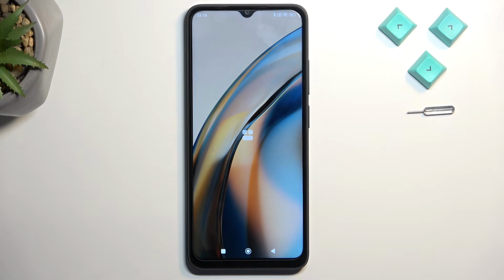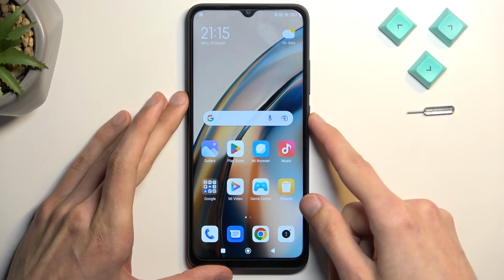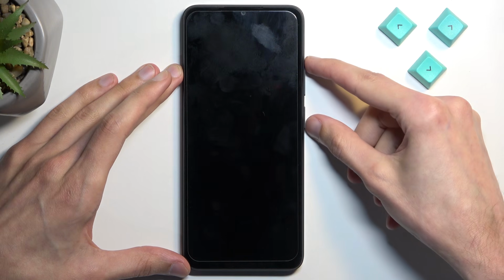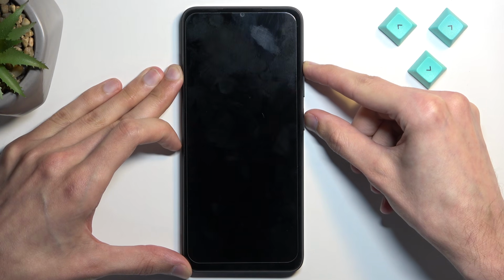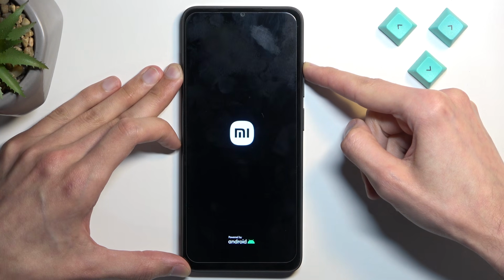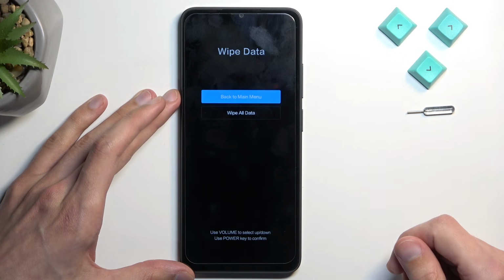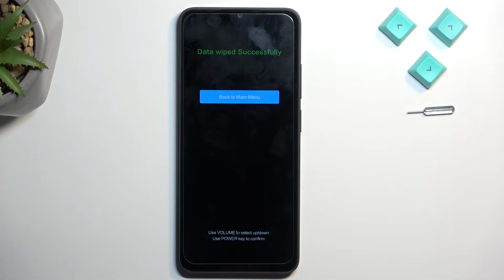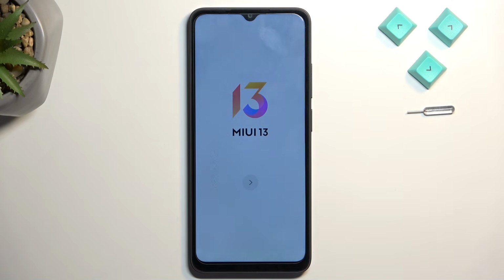How to Hard Reset the REDMI 12C via Recovery Mode - Factory Reset - Format All Data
In this video, we are going to demonstrate how you can start a factory reset of your REDMI 12C smartphone through recovery mode. Hard Resetting the device results in the erasal of all data and files that are stored in internal storage and the restoration of default values for settings and preferences. Therefore, we are gladly encoruaging you to view this tutorial and learn how you can give your REDMI 12C mobile device a new and fresh feel through master resetting it.

How to factory reset on a REDMI 12C? How to erase all data on a REDMI 12C? How to delete all data on a REDMI 12C? How to master reset the REDMI 12C? How to restore default settings and preferences on a REDMI 12C? How to bypass the screen lock on a REDMI 12C?